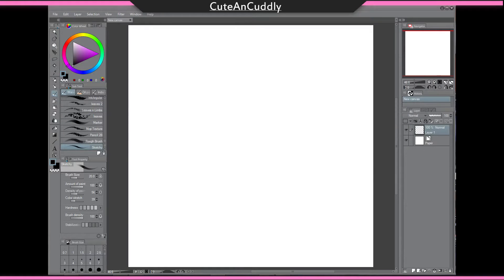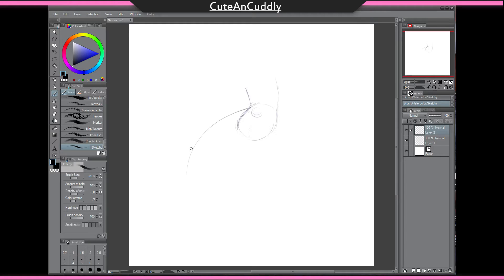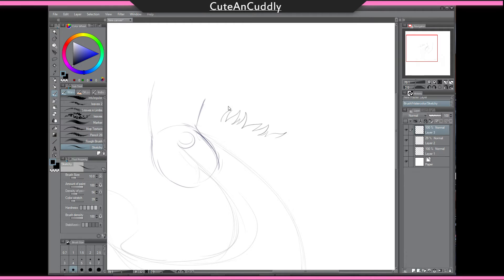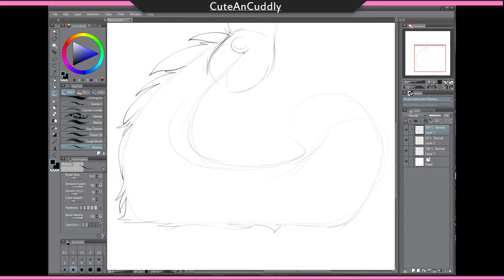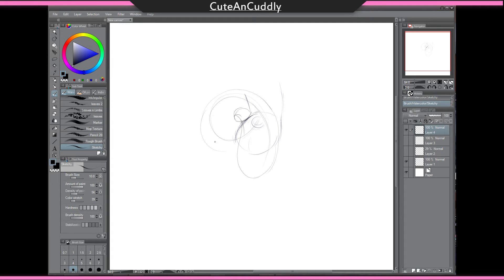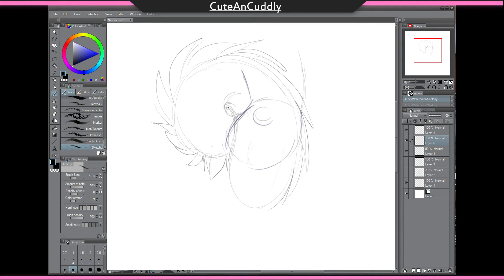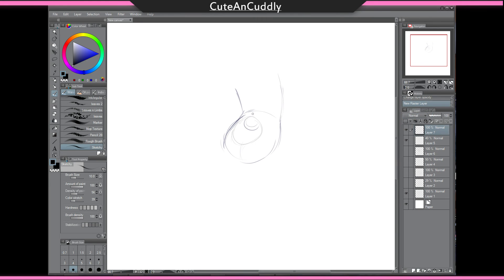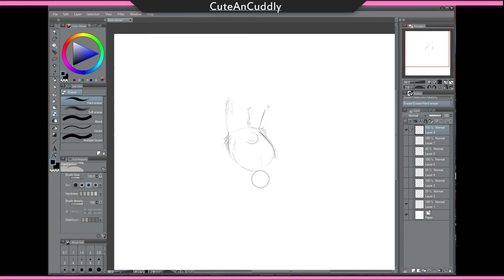[Tutorial] Tails + Fluff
Mini tutorial on how I draw Tails and Fluff.
This can be done in any program, I am using MangaStudio 5! If you want to see other tutorials by me leave suggestions below!